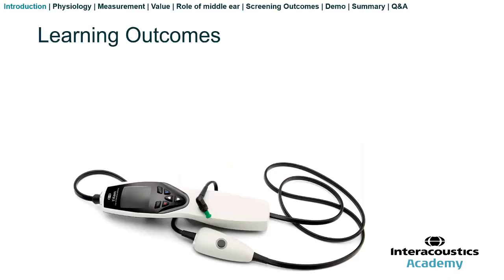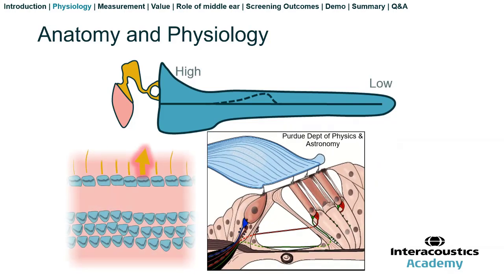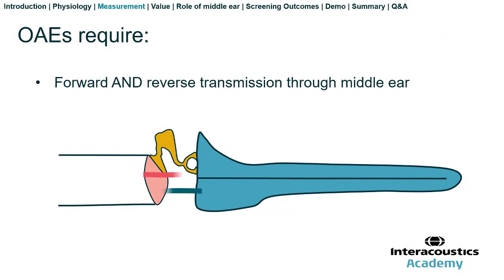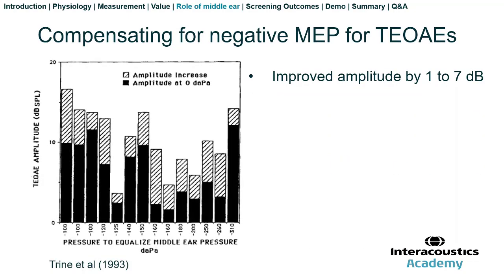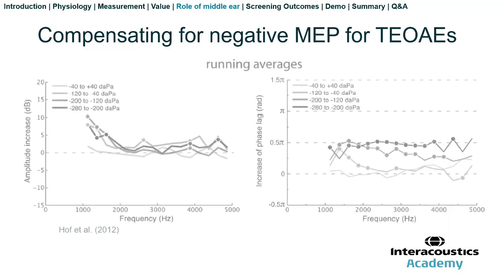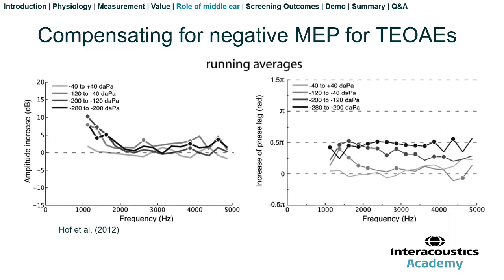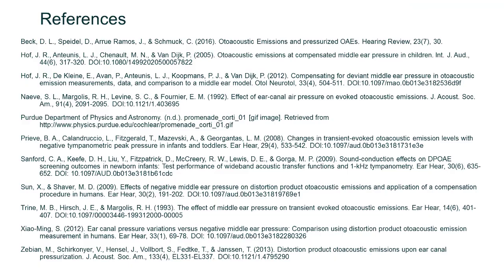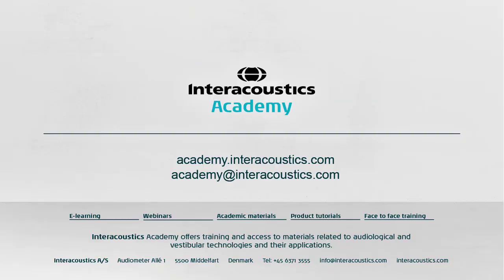Pressurized Otoacoustic Emissions (OAEs): A Deep Dive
Learning objectives:
1. Understand mechanisms and limitations of OAEs
2. Understand benefit of measuring OAEs at peak pressure
3. Demonstrate measurement and comparison against non-pressurized OAEs

By John Ellison, M.S. Audiology, M.S. Acoustics Clinical Trainer.

Timestamps:
0:00 Introduction
0:46 Why pressurized OAEs?
2:40 Analogy to acoustic reflexes
3:24 Supplemental webinars
4:02 Anatomy and physiology
7:22 DPOAEs
8:42 TEOAEs
10:01 Dependence of OAEs on the middle ear
10:26 Sound conduction via the middle ear
11:03 Clinical value of OAEs
12:47 Effects of middle ear pressure on DPOAEs
19:52 Effects of middle ear pressure on TEOAEs
24:53 Effects of middle ear on screening outcomes
29:10 Demonstration of pressurized DPOAEs
34:19 Demonstration of pressurized TEOAEs
39:26 Q&A